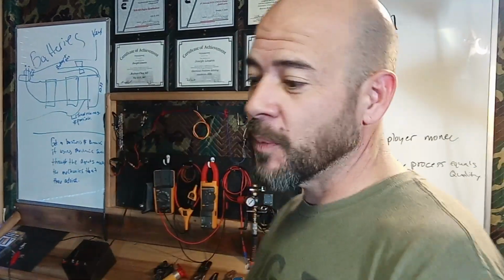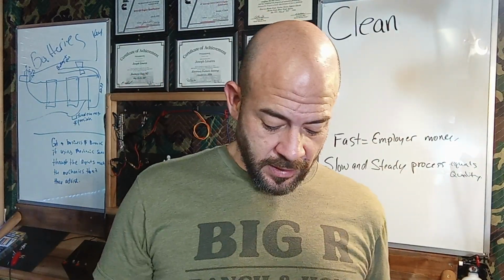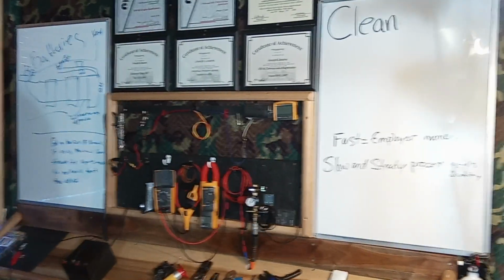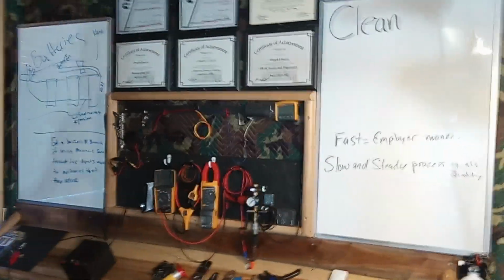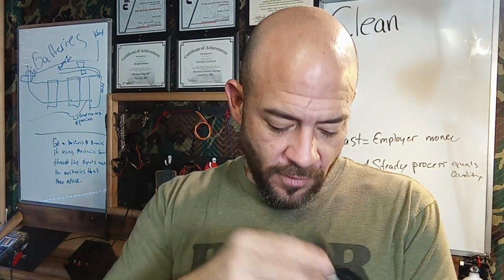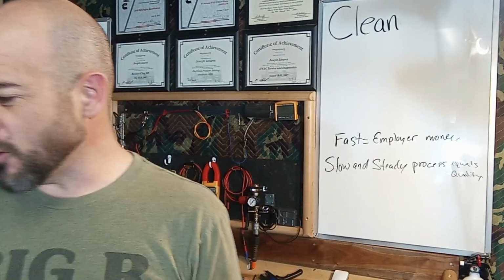Mechanics, an ounce of prevention saves you from a pound of pain.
Title says it all. Some added notes on clean engine care.